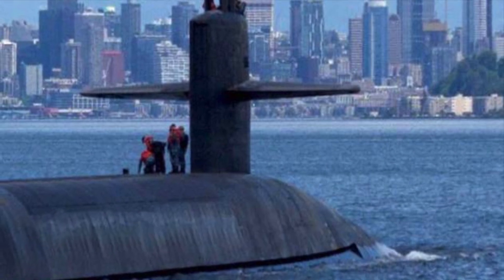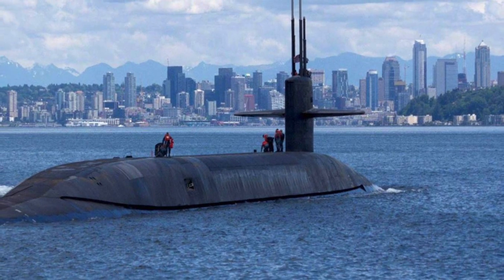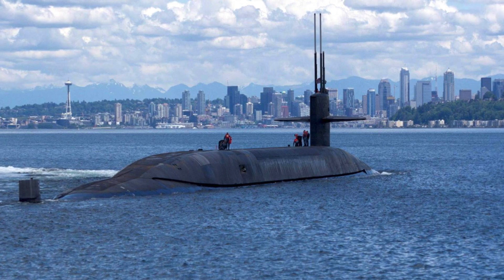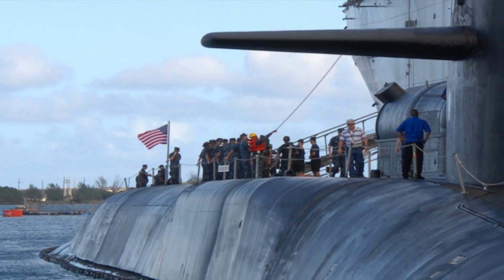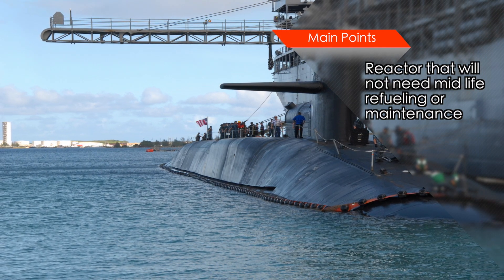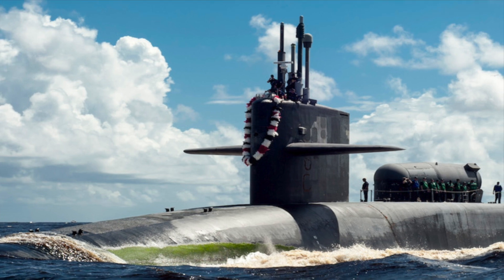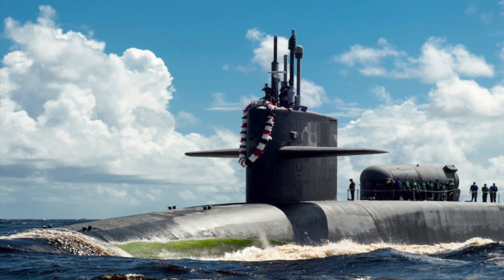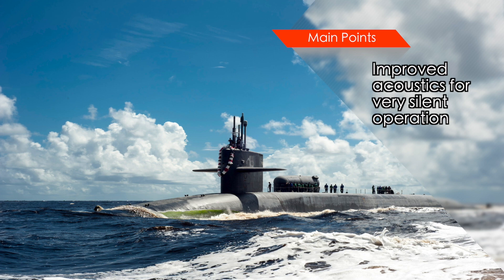COLUMBIA CLASS vs OHIO CLASS SUBMARINES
America’s ballistic missile submarines are the most survivable leg of its nuclear triad and are the biggest deterrent for its rival.
According to plan, the 12 Columbia-class submarines will slowly replace the existing 14 Ohio-class nuclear-powered ballistic missile submarines.

The first Columbia class submarine will cost $14.5 billion, this includes  $5.1 billion as one-time research and development costs and $8.8 billion for construction. The US Navy currently estimates the average cost of all 12 submarine to be around $7.2 billion.

The first submarine is scheduled to be acquired in 2021.  All 12 submarines are expected to be completed by 2042 and remain in service till 2084.
The Columbia-class submarines will be the same length but a foot wider than the Ohio-class. Hence they will have slightly more displacement of 20,815 tons as compared to Ohio’s 18,750 tons. Each submarine will have sixteen missile tubes for 16 Trident D-5 missile, which will be recycled from Ohios.

In this video, Defense Updates lists 5 improvements in upcoming Columbia class submarines that will replace current Ohio Class.